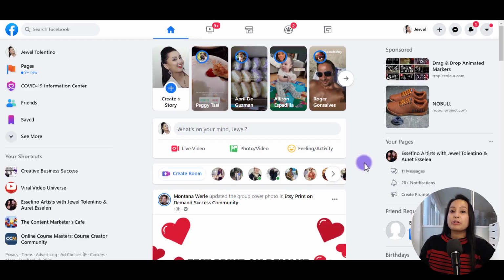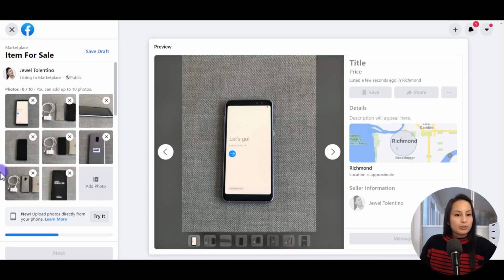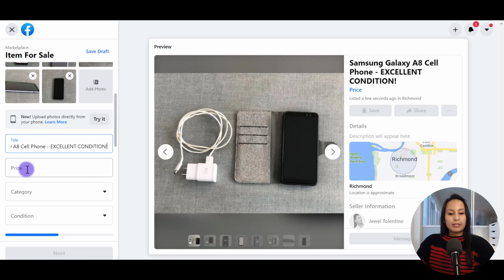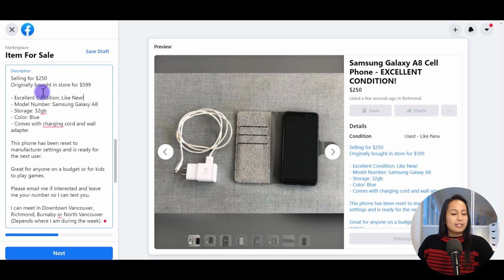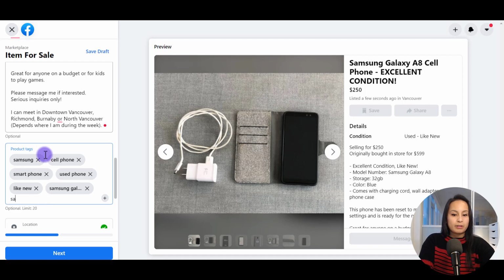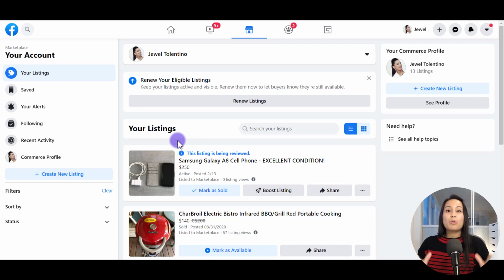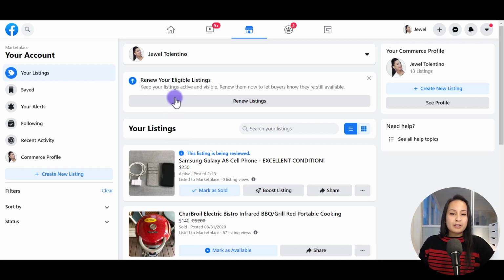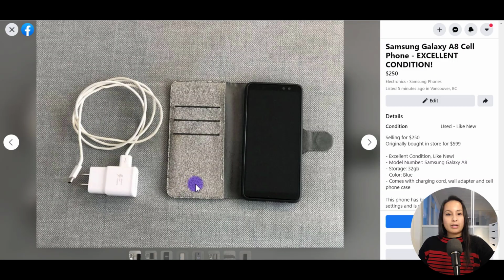How to Post Items on Facebook Marketplace 2021: STEP BY STEP INSTRUCTIONS ✅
Learn how to post items on Facebook Marketplace in 2021, step by step.  In this video, I show you exactly how to post on Facebook Marketplace from start to finish so you can start making money selling items online.

As an example, I show you how I list a Samsung old phone and I go into detail on how I title, get pictures, do the description, etc.

Selling on Facebook Marketplace can be a great source of extra cash, especially if you have stuff lying around that you’re not even using. I’ve sold items on Facebook Marketplace, eBay, Craigslist, Amazon (check out some of our other videos below!).

🚨 Get my $9 starter kit for sellers. This WILL help you make more sales on Facebook Marketplace.

🎥 ➤ OUR FILMING GEAR:

✦ Cameras:

1. DSLR Camera: Canon M50

2. Webcam Camera: Logitech c930e

✦ Microphones:

1. USB Mic: Fifine Technology

2. Lapel Mic: PowerDeWise